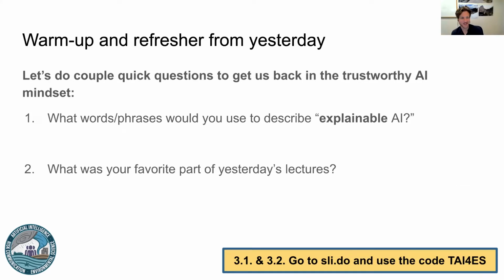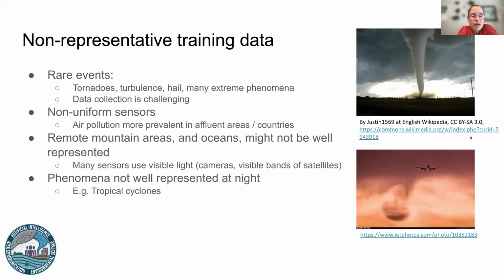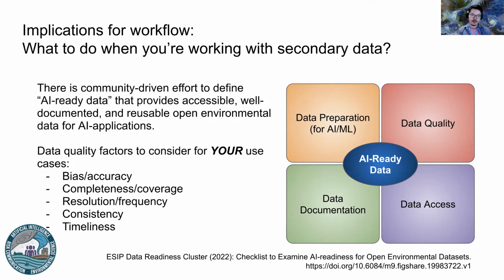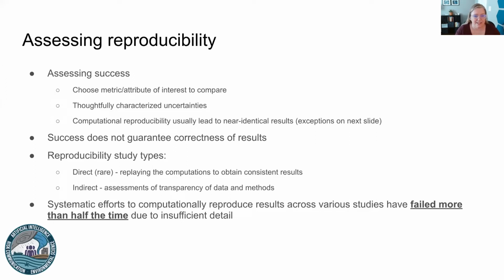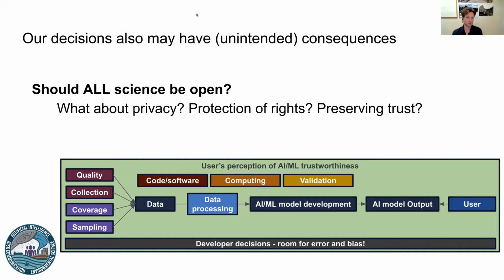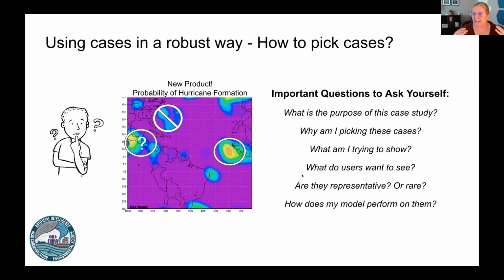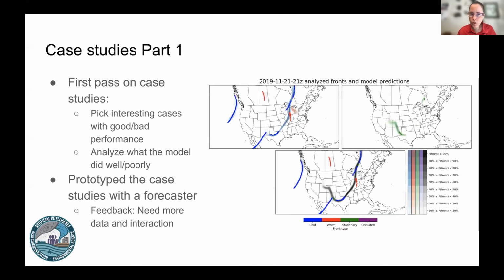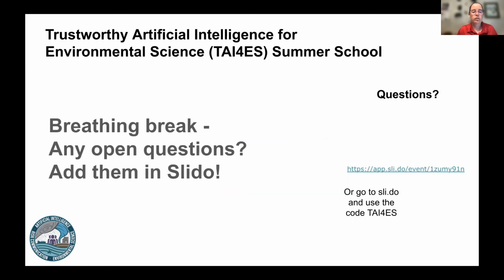2022 TAI4ES Day 3